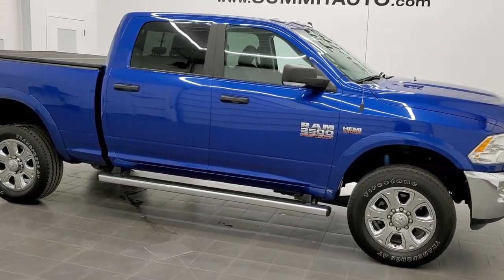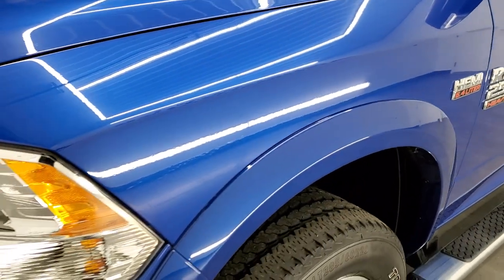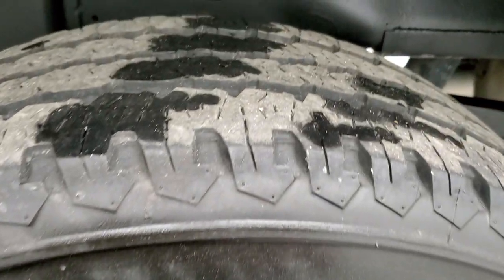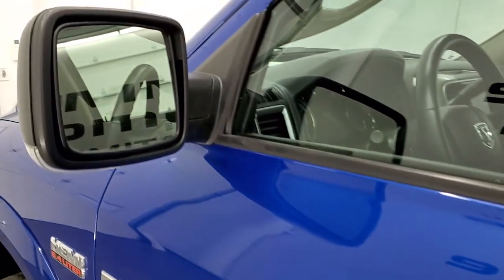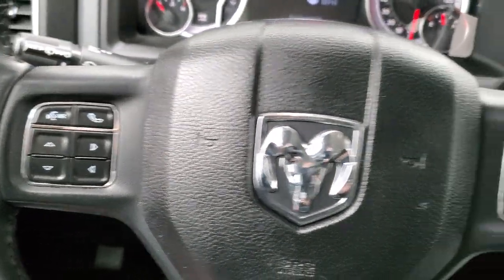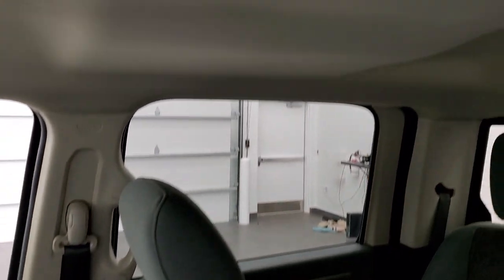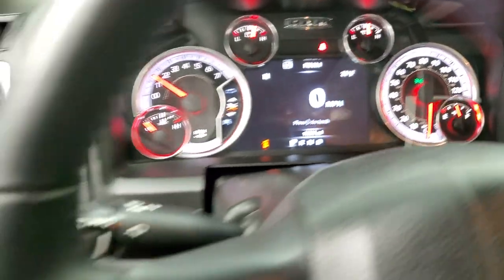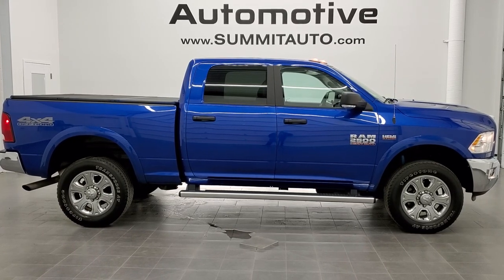2018 RAM 2500 CREW SHORT OUTDOORSMAN HEMI BLUE STREAK WALK AROUND REVIEW 11419 SOLD! SUMMITAUTO.com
This 2018 RAM 2500 CREW SHORT OUTDOORSMAN WITH THE 6.4L HEMI V8 AND NAVIGATION IN BLUE STREAK METALLIC FOR SALE IN FOND DU LAC OSHKOSH WISCONSIN 54935 is the vehicle we did walk around review of today.

Thank you for checking out this video of this 2018 RAM 2500 CREW SHORT OUTDOORSMAN WITH THE 6.4L HEMI V8 AND NAVIGATION IN BLUE STREAK METALLIC FOR SALE IN FOND DU LAC OSHKOSH WISCONSIN 54935

STOCK: 11419
PRICE: $42,999
MILES: 16,384
MAKE: RAM
MODEL: 2500
VIN: 3C6UR5DJ2JG313157
LOCATION: FOND DU LAC OSHKOSH WISCONSIN, 54937 TRUCKS ON 41

CLEAN TITLE HISTORY! 6.4 Liter V8 Hemi Engine with MDS Multiple Displacement System, 410 Horsepower, Short Box 6 1/2 Foot Shortbox, Big Horn Package, 6 Speed Automatic Transmission with Optional Manual Tap Shift, Turn Dial 4x4 Four Wheel Drive 4WD, 4X4 Offroad Suspension Package, Factory GPS Navigation System, Reverse Backup Camera Rearview Camera, Power Driver's Seat, Gray Cloth Seats, Bucket Seats, Extang Solid Fold 2.0 Hard Tonneau Cover, Full Towing Package with Receiver Trailer Hitch, Wiring and Transmission Cooler Tow Package, 4.10 Gears with Anti-Spin Differential, Factory Brake Controller, Heated Power Fold-in Power Mirrors with Built-in Directional Signals, Electronic Stability Control Traction Control ESC, Downhill Assist Control DAC, Firestone Transforce AT LT285/60 R20 Tires, 20 Inch Rims Premium Wheels, Painted Alloy Rims Premium Wheels, Four Wheel Disc Brakes, Factory Chromed Stepbars, Drop-in Bedliner, Bedrail Covers, Clearance Lights, Fog Lights, Reverse Sensors, Locking Tailgate, Fender Flares, AM / FM Radio Tuner, Sirius/XM Satellite Radio Capabilities Sirius / XM, Uconnect (R) 8.4 AM/FM System 8.4 Inch Touchscreen with AM/FM, 7-Inch Multi-View Display, SOS / Assist System, U Connect Hands Free Bluetooth Hands-Free Phone System Blue Tooth, Android Auto Compatible, Apple Car Play Compatible, Auxiliary MP3 Jack Portable Audio Connection, USB Jack Portable Audio Connection, Keyless Entry with Factory Remote Start, Power Sliding Rear Window Rear Window Defroster, Adjustable Height Seatbelts, Driver and Passenger Front Air Bags, L.A.T.C.H. Child Safety System, Side Curtain Air Bags SRS Safety Restraint System, Multi-Function Steering Wheel Controls, Homelink System with Three Programmable Buttons for Garage Doors, Lighting Systems & Security Systems, Compass, Outside Temperature Display and Mileage Display, Dual Multi-Zone Climate Control , Factory All Weather Floormats, Loadfloor Boot Tray, Storage Compartment Under Rear Seats, Air Conditioning AC, Cruise Control, Power Locks, Power Windows, Tilt Steering Wheel, Automatic Headlights Autolamp, 115V / 150W Auxiliary Power Outlet, 3 Year / 36,000 Mile Remaining Factory Bumper to Bumper Warranty, Whichever comes first, 5 Year / 60,000 Mile Remaining Powertrain Factory Warranty, Whichever comes first, Blue Streak Pearlcoat, CLEAN AUTOCHECK! Very very clean inside and out! This is one of the sharpest 2018 Ram 2500 crewcab shortbox 3/4 ton gas trucks on our lot! Make your move before this super clean 4wd is gone!

STOCK: 11419
PRICE: $42,999
MILES: 16,384
MAKE: RAM
MODEL: 2500
VIN: 3C6UR5DJ2JG313157